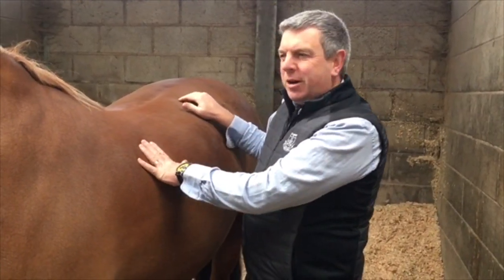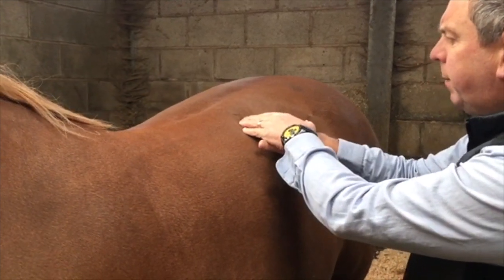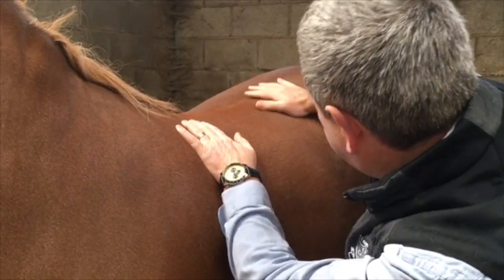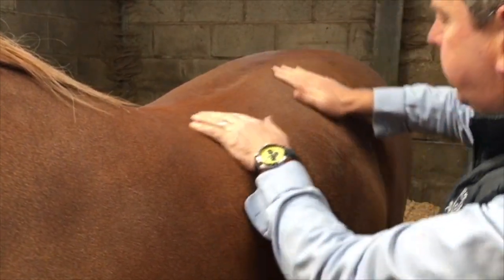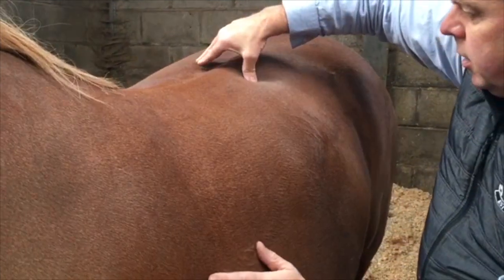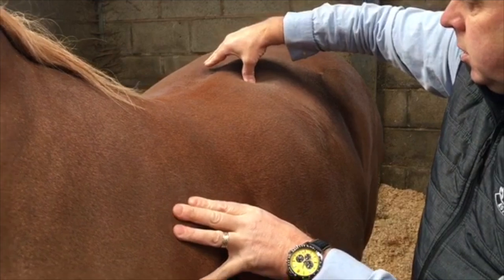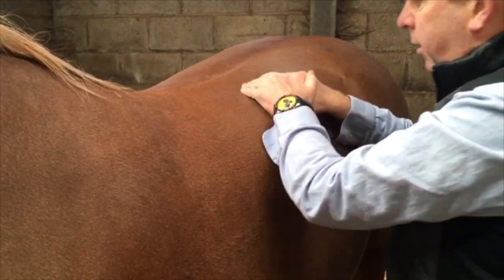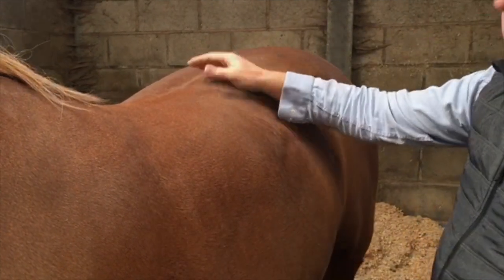How To Treat Trigger Points - Saddle Pain Issues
Andy is a human and equine therapist, with a passion for trigger point therapy, and the discovery of new techniques for the treatment of animals.

When Andy isn't teaching or treating, he spends much of his time teaching, and working on film sets as an accredited animal safety representative for the American Humane Association.

Andy has successfully adapted a number of NAT techniques for the treatment of horses.